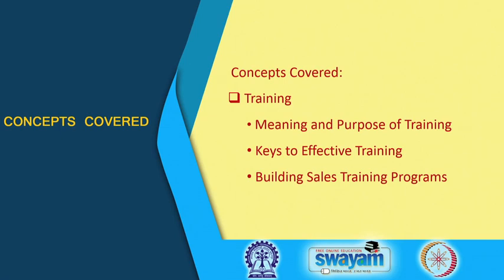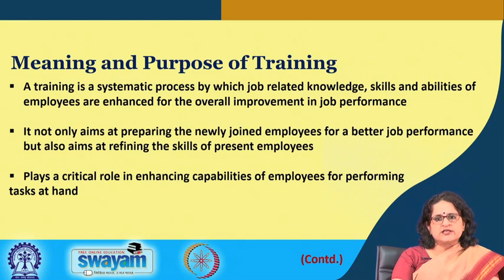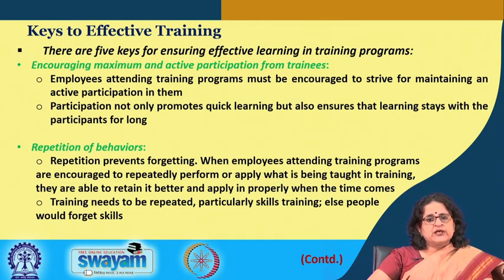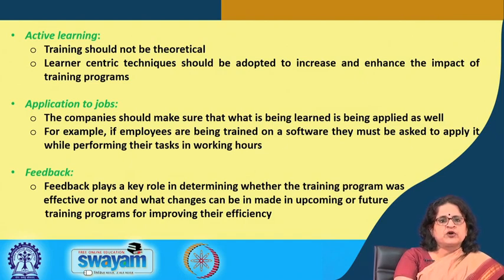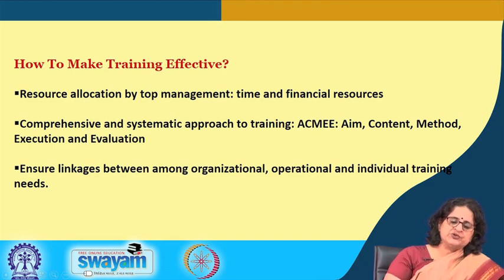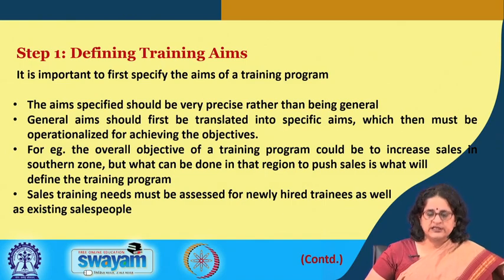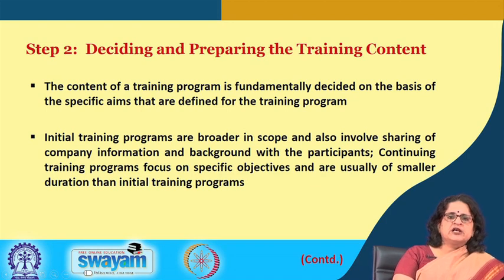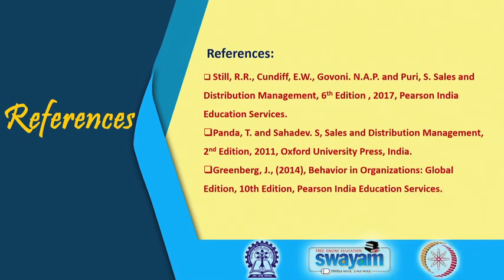Lecture 25 : Sales Force Management: Training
Training, Sales training programs, Training aims, Training content